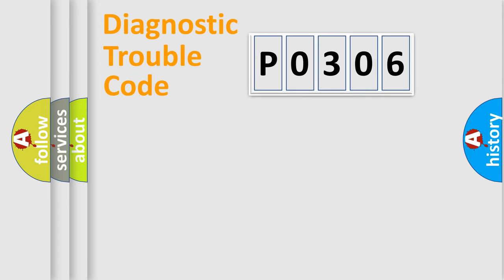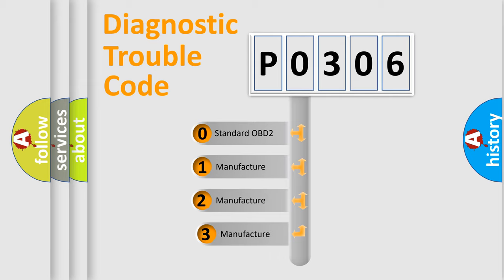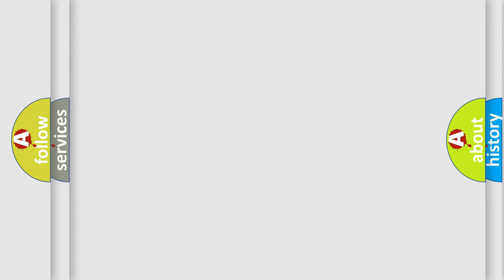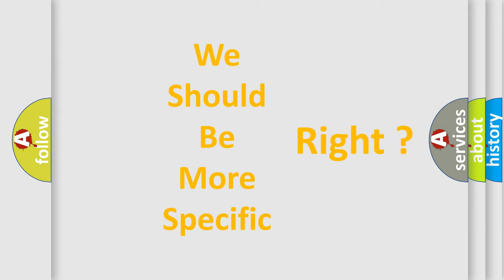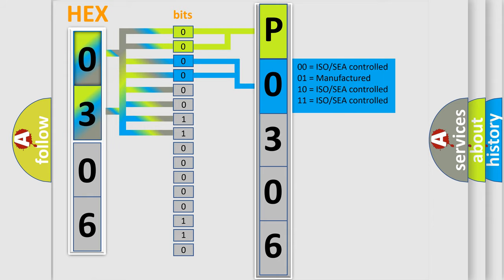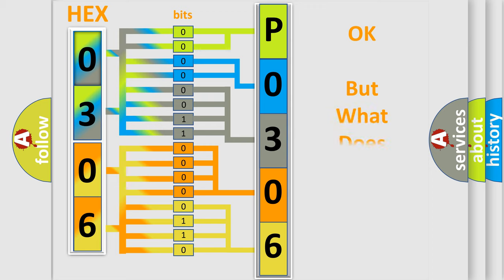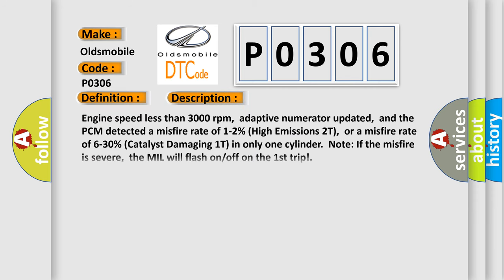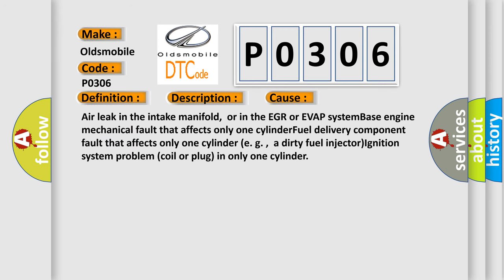DTC Oldsmobile P0306 Short Explanation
Contents:
0:21 Basic DTC analysis according to OBD2 protocol standard.
1:48 Insight into programming
2:58 A diagnostically understandable description of the Diagnostic Trouble Code
3:05 Basic error definition

Make:
Oldsmobile
Code:
P0306
Definition:
Cylinder 1-10 Misfire Detected
Description:
Engine speed less than 3000 rpm,adaptive numerator updated,and the PCM detected a misfire rate of 1-2% (High Emissions 2T),or a misfire rate of 6-30% (Catalyst Damaging 1T) in only one cylinder.Note: If the misfire is severe,the MIL will flash on or off on the 1st trip!
Cause:
Air leak in the intake manifold,or in the EGR or EVAP systemBase engine mechanical fault that affects only one cylinderFuel delivery component fault that affects only one cylinder (e. g. ,a dirty fuel injector)Ignition system problem (coil or plug) in only one cylinder